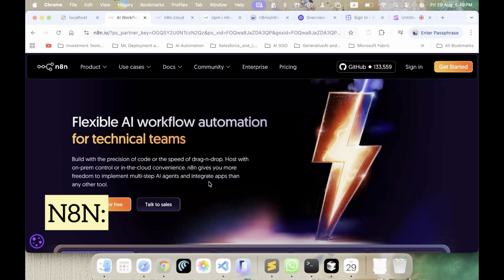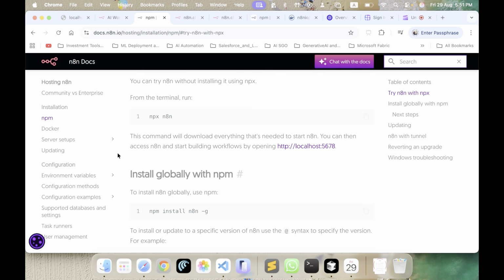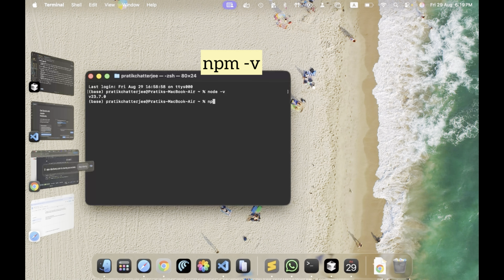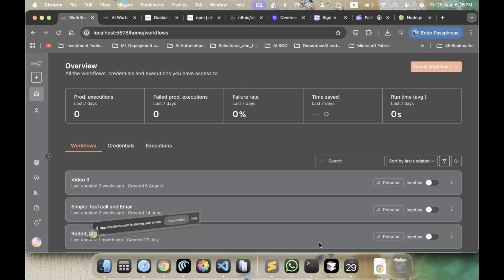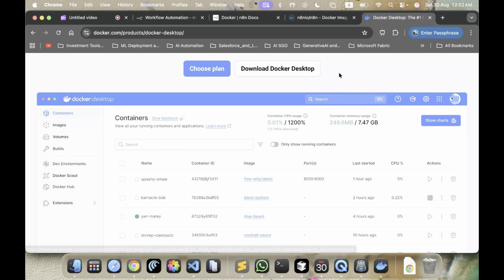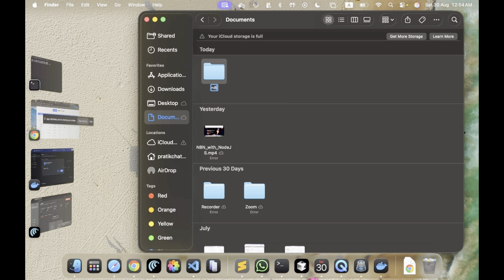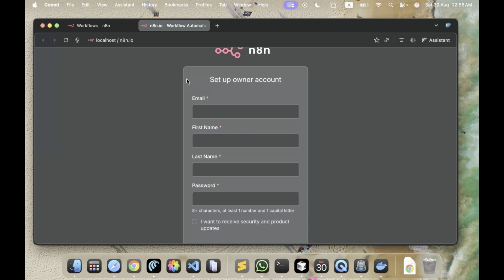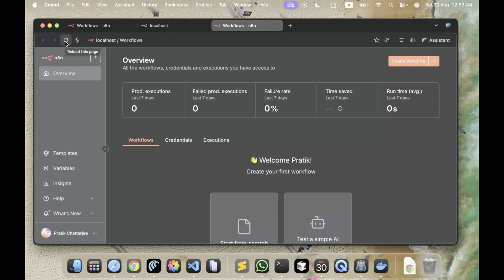n8n Setup Made Easy | Part 1: How to Install n8n (Beginner’s Guide)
Welcome to Code Cognition & AI!

In this video, I’ll show you how to install n8n step by step so you can start building AI-powered workflows and automations.

✅ What you’ll learn in Part 1:

Different ways to install n8n (Local, Docker, Cloud)

How to prepare your system for automation workflows

Why n8n is the perfect tool for building AI Agents and integrations

📌 Next up in Part 2: A walkthrough of the n8n interface, exploring workflows, nodes, canvas, and adding credentials like OpenAI, Ollama, Google, and SerpAPI.